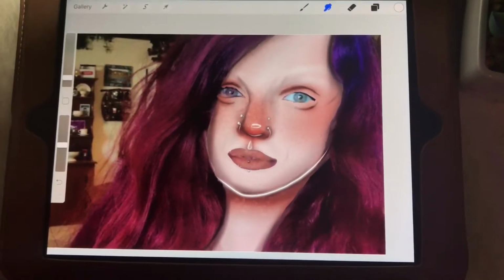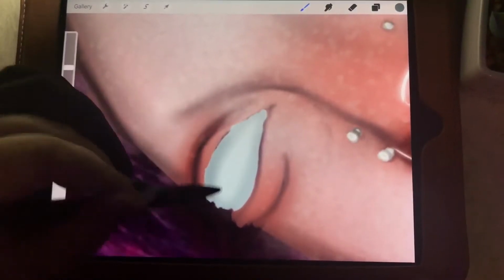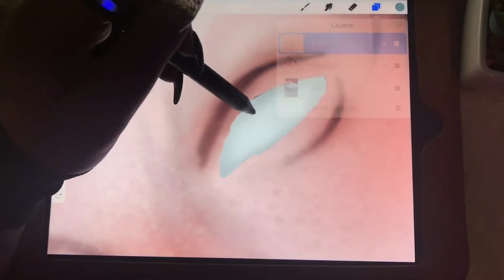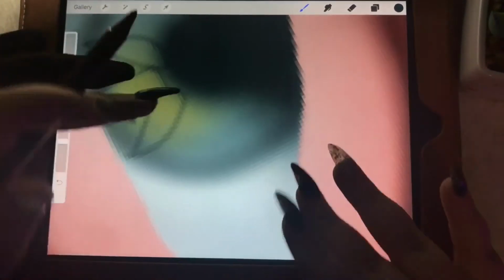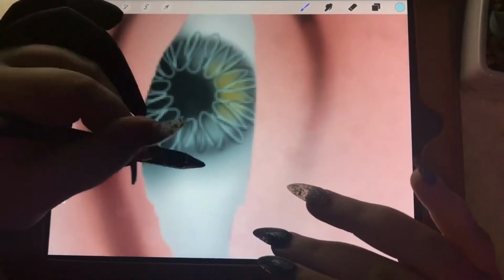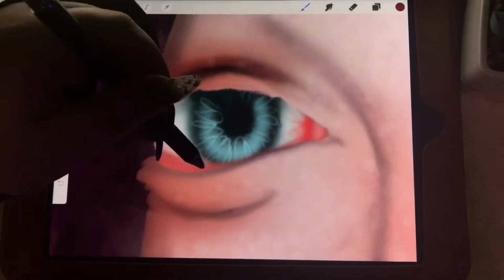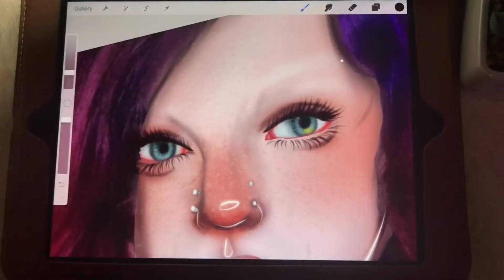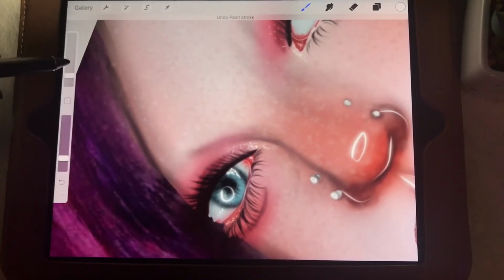♡How To Digitally Paint Eyes ♡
♡ Want a Digital Portrait? ♡

•Here’s how you get one
♡Materials: ♡
•IPad